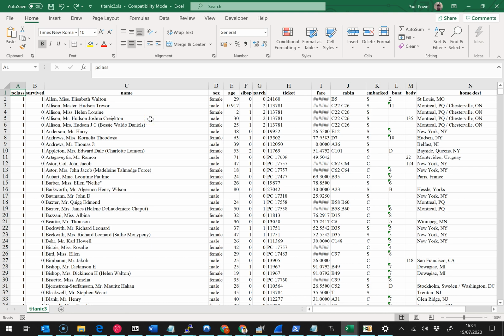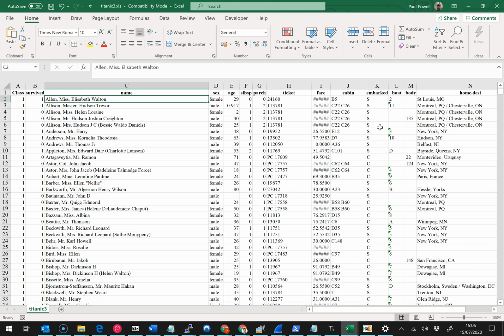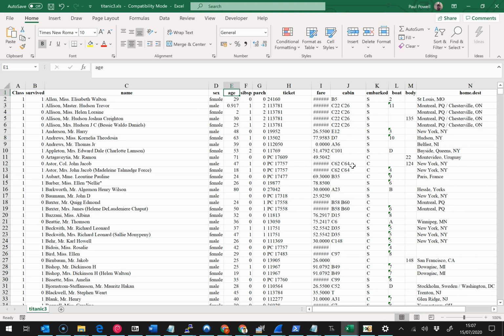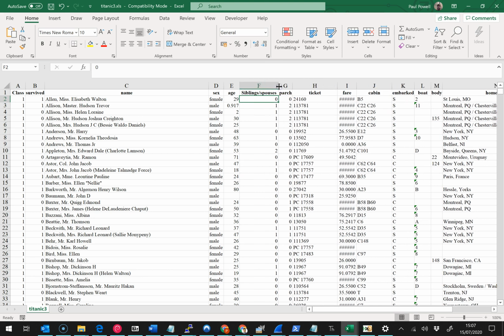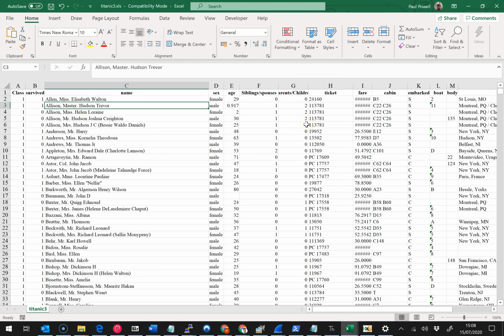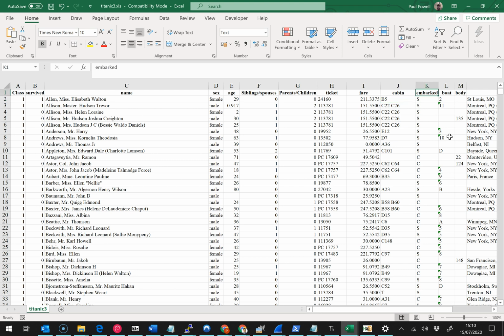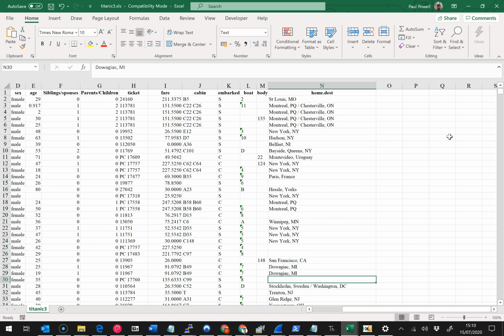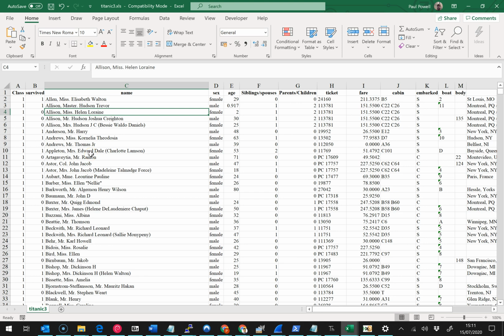Understanding the data